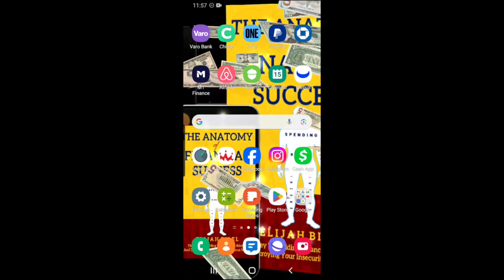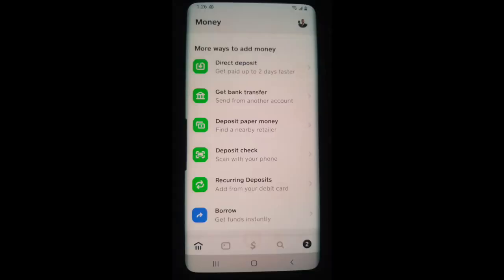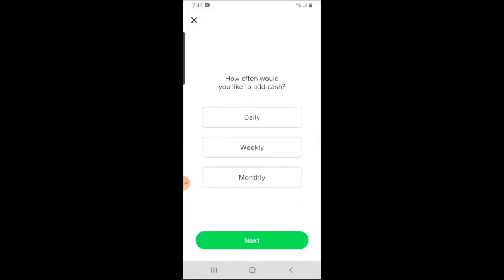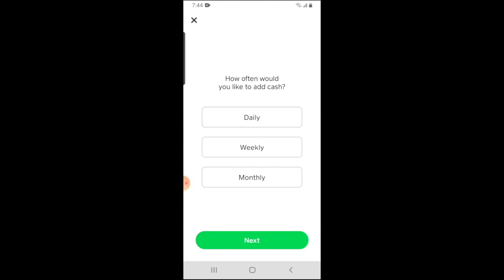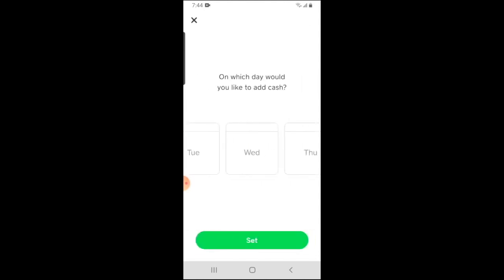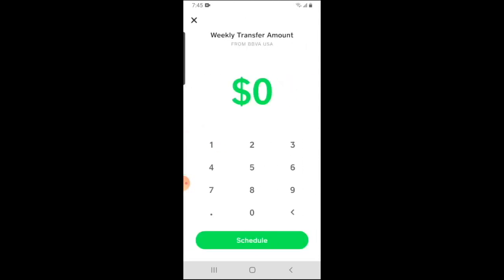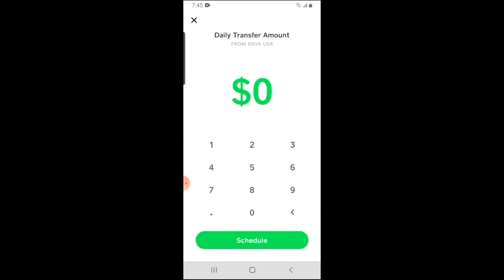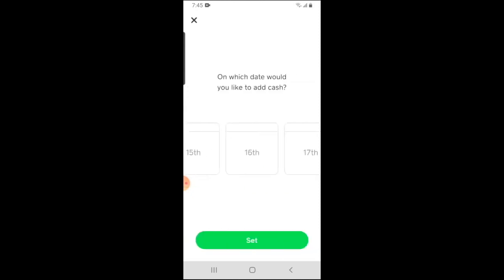Cash App How To Set Up Recurring Transfers In 2026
Get my finance book, The Anatomy Of Financial Success! Available on E-book, Paperback, and Audiobook formats Cash App How To Set Up Recurring Transfers In 2026. The Cash app has become very popular over the years. While the process of how to sign up & get a cash app debt card is the same, what you see inside the app itself has changed. That's why in this video, i'll be showing you How To Set Up Recurring transfers from your bank account to your cash app.  I will also explain whether or not you have to have a bank account linked in order to use Cash app as well as the details surrounding the bank account in general. This video on the cash app has been produced by Financial Anatomy and done by Elijah Bilel